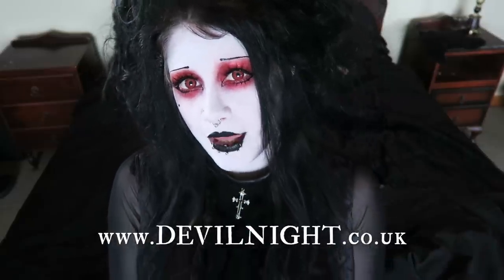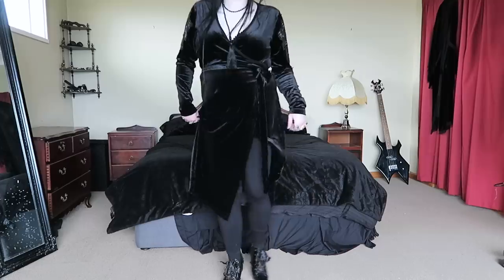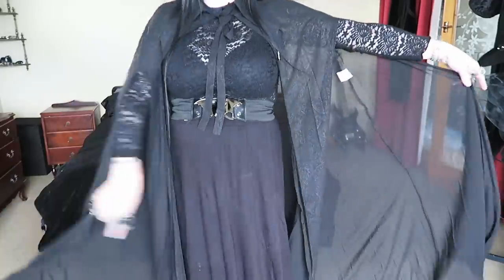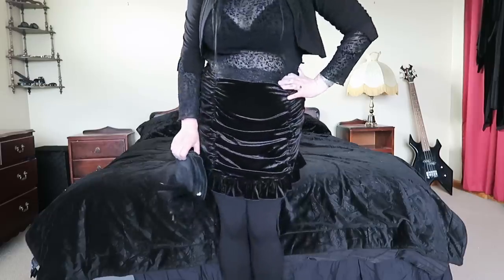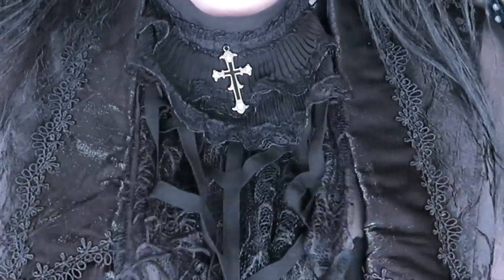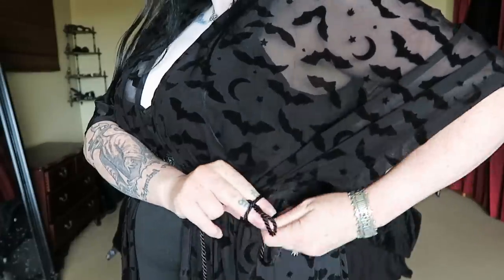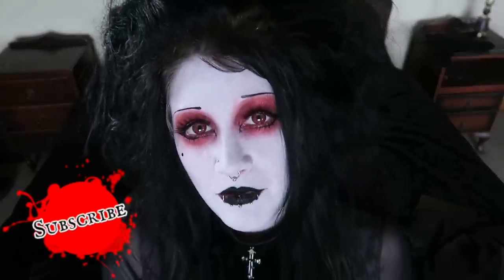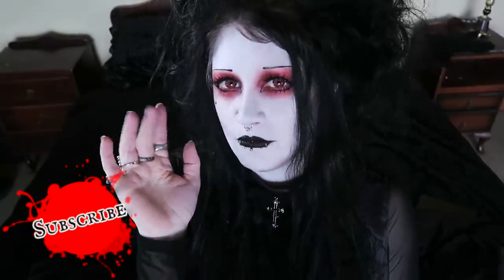5 Vintage Vamp-ire Looks for Halloween | Black Friday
☥ Amazon Wishlist

☥ Notey Notes:
This video was not paid for. Items kindly provided by Devilnight, however all opinions expressed herein are genuine and my own, and always will be.